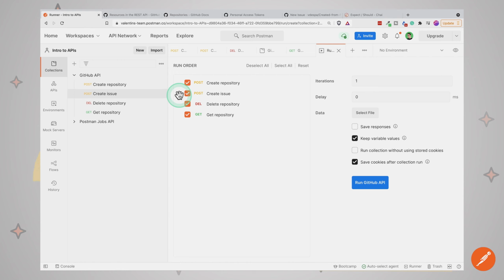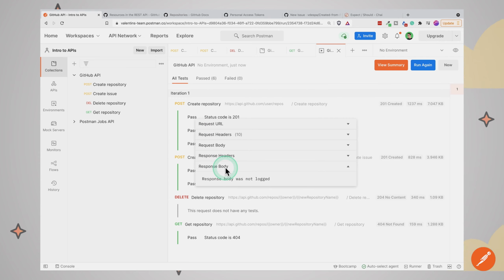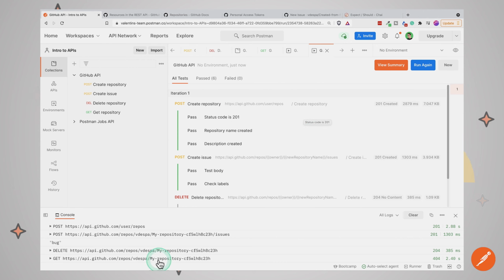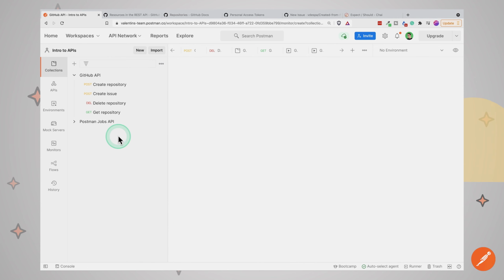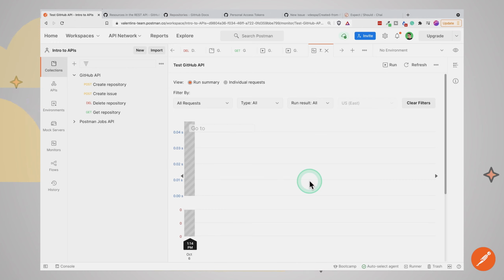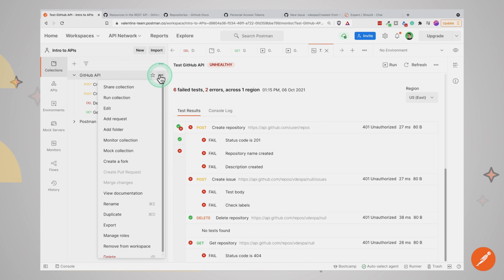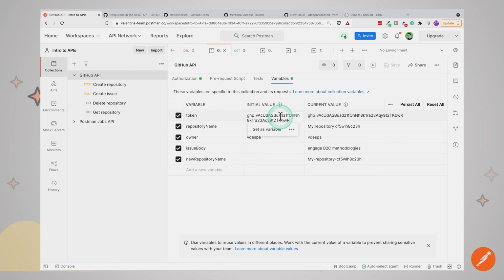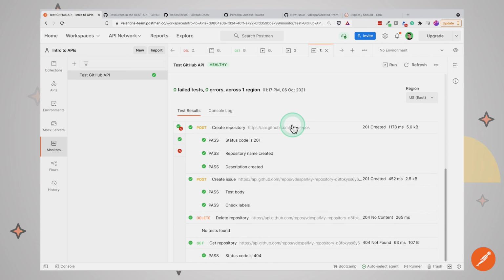Intro to Postman | Part 6: Run a Collection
Learn how to automate the execution of the Postman collection using the Postman Runner. And create a Postman Monitor to run a Postman collection using the Postman cloud infrastructure according to a predefined schedule.

Fork the Postman Collection
If you want to import the Postman collection used in this tutorial, open this link in your browser and click on Fork.